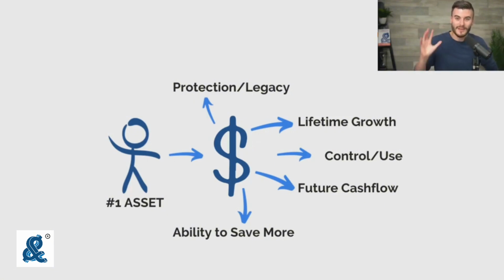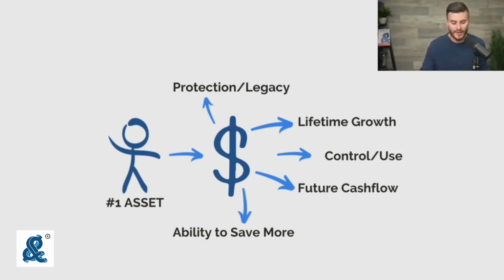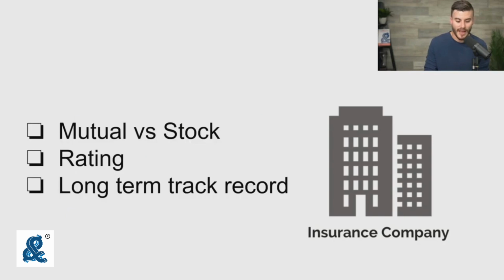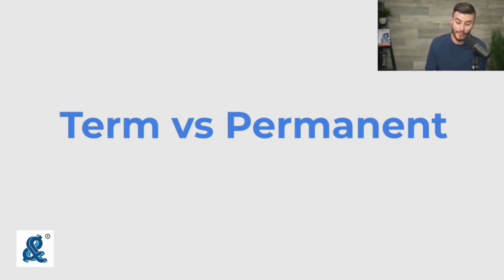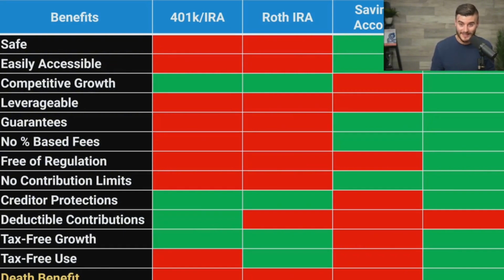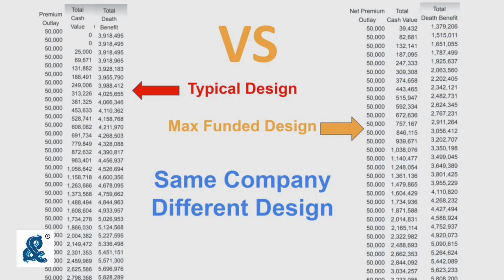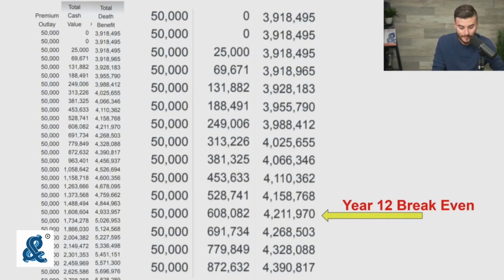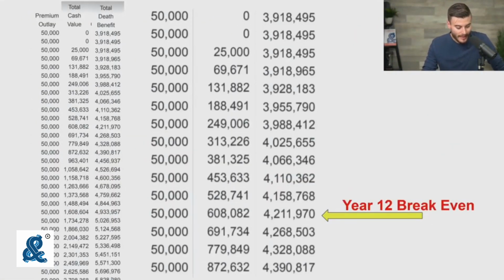Why Not All Whole Life Insurance Policies Are Created Equal | Overfunded vs Typical Design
Caleb compares typical whole life insurance vs overfunded whole life insurance. You'll see the biggest differences between their performance and why if properly structured, life insurance can be one of the greatest assets in your portfolio.

Want Overfunded Whole Life Insurance?

Want Free Life Insurance Education & Resources? Unlock the Vault